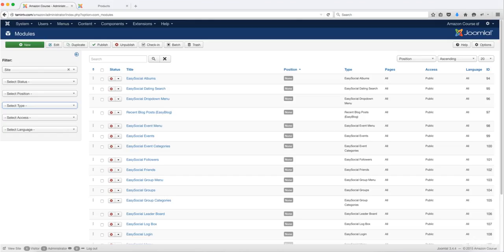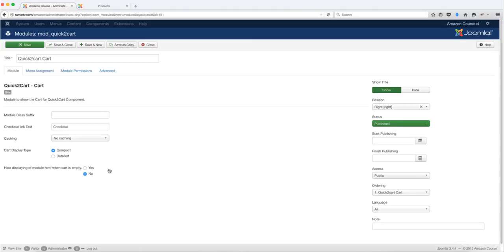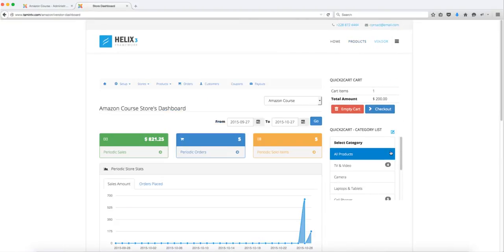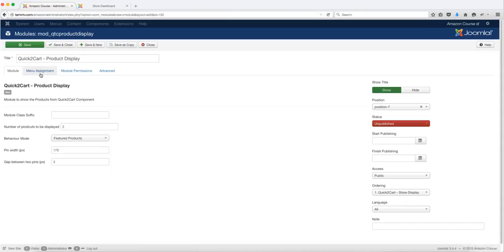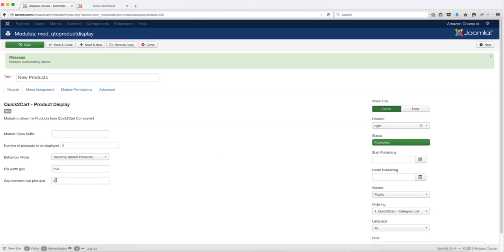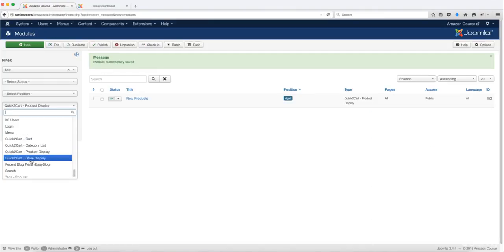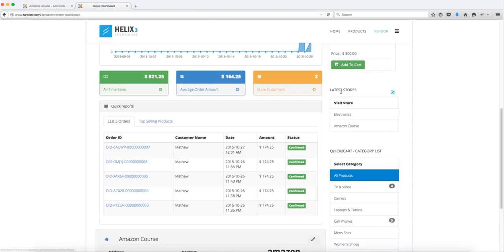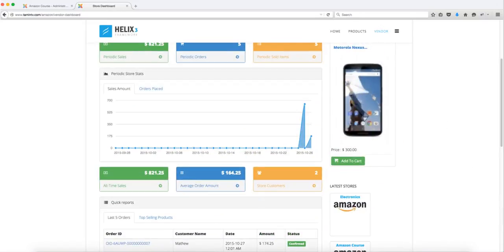41. Create a Multi Vendor Website Like Amazon - Adding frontend modules